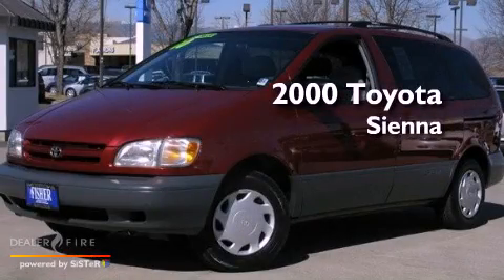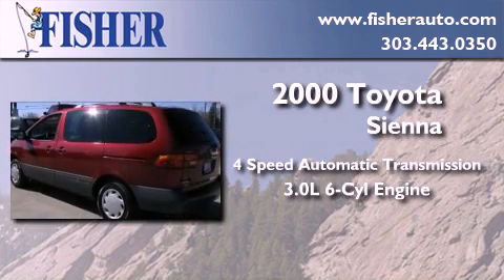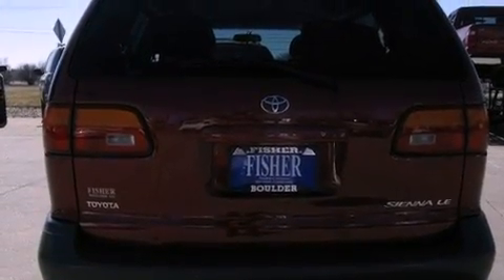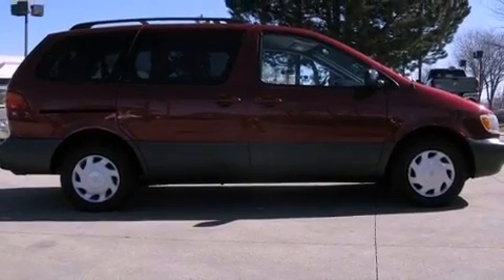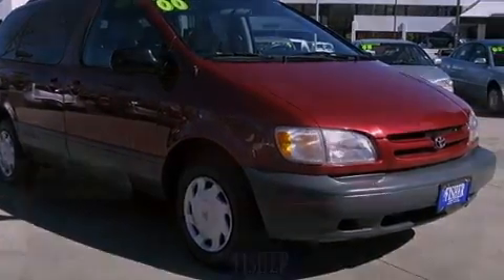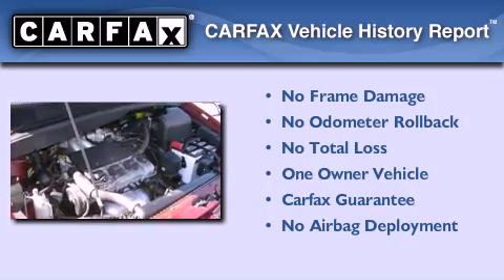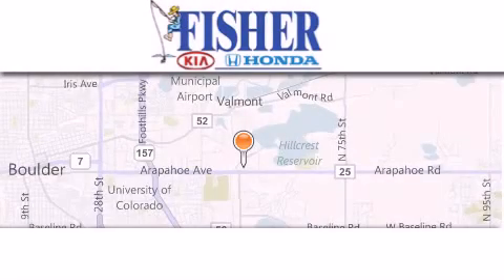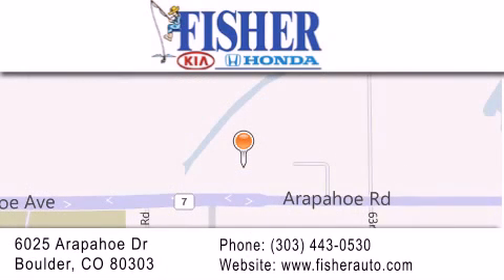2000 Toyota Sienna Lafayette CO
Year : 2000
 Make : Toyota
 Model : Sienna
 Engine : gas v6 3.0l/183
 Trans . : automatic
 Exterior : maroon
 Miles : 100,975
 Interior : gray
 Stock : 123615B

 Used 2000 Toyota Sienna Boulder CO